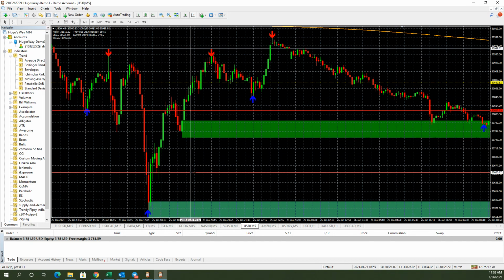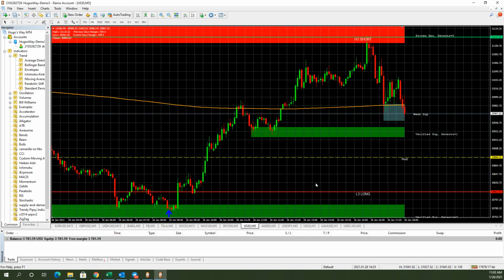Daily Trade Instructional Video 2021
01252021 US 30 Trade